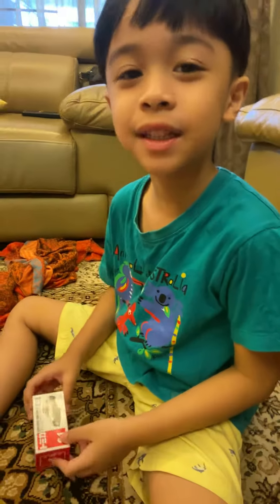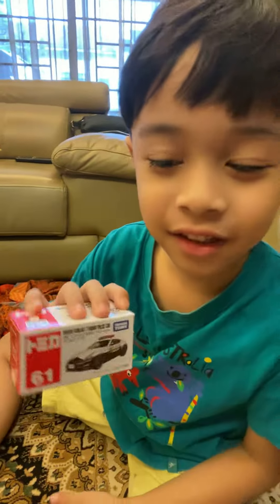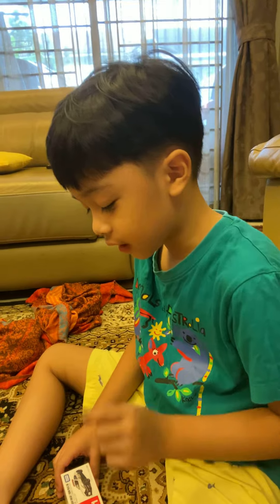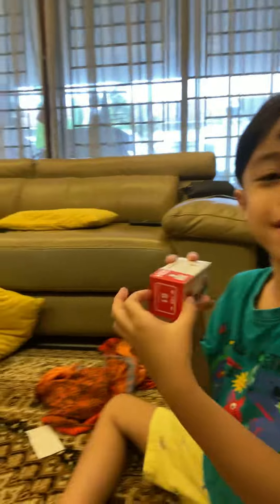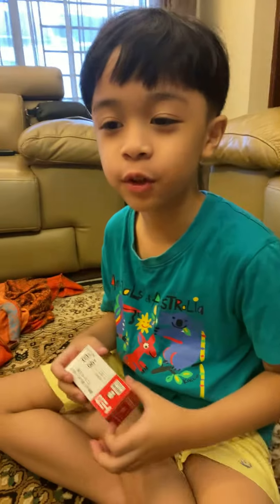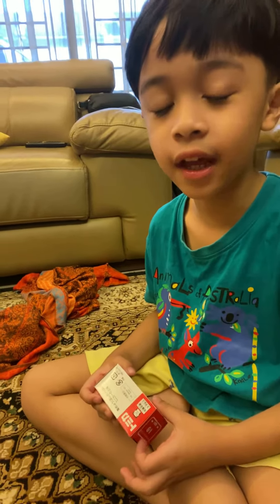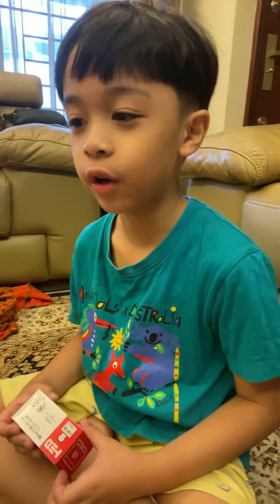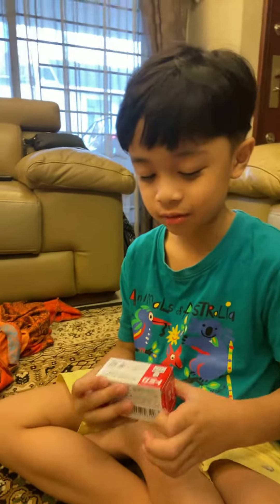Unboxing Tomica Fairlady Z Nismo